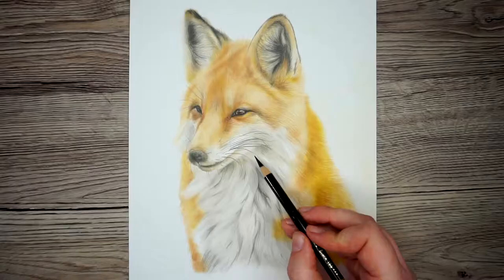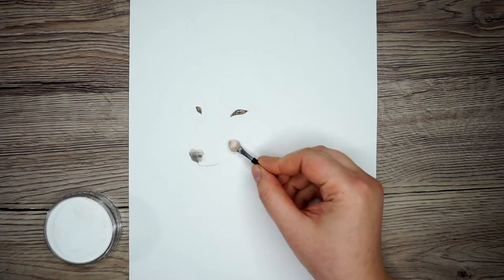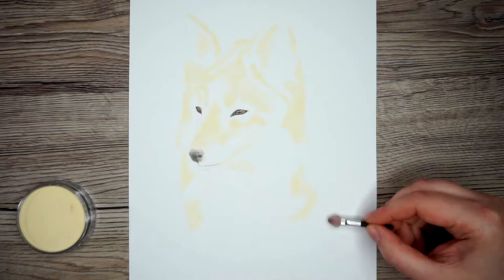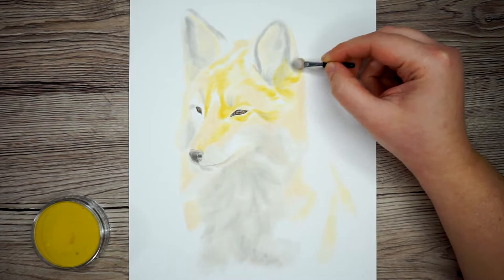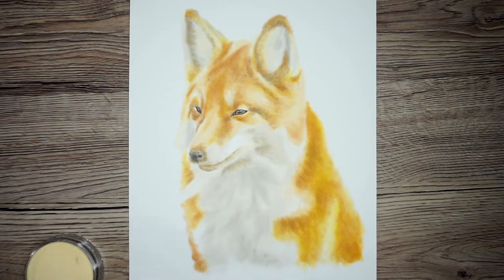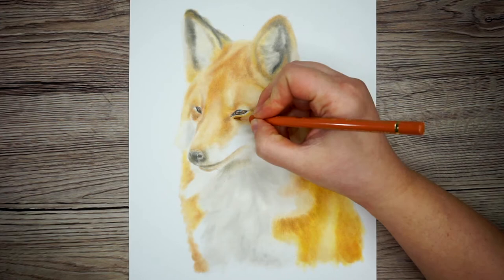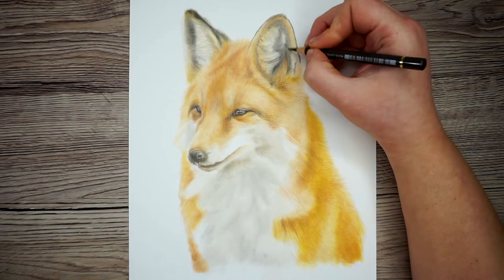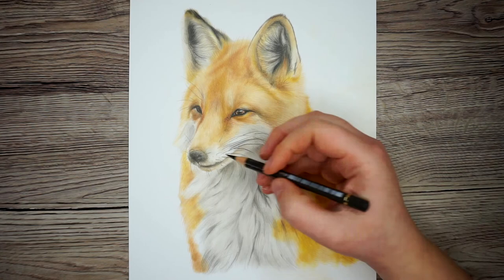SPEED UP Your Coloured Pencil Drawings with THIS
In this video I'll be using a material that I think is hugely underrated for colour pencil artists. By combining Polychromos Pencil with Pan Pastels we'll see if it can shave drawing time down by half.

Materials List

Pan Pastel Portrait Set
Swordfish Ikon Pencil Sharpener